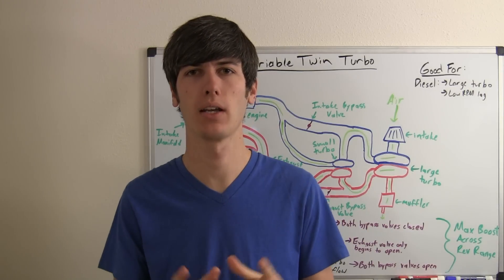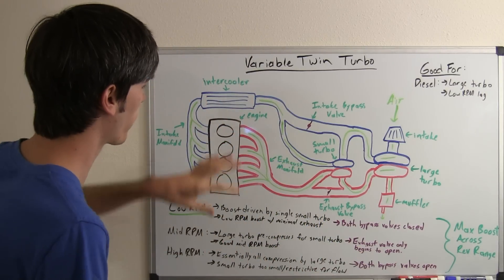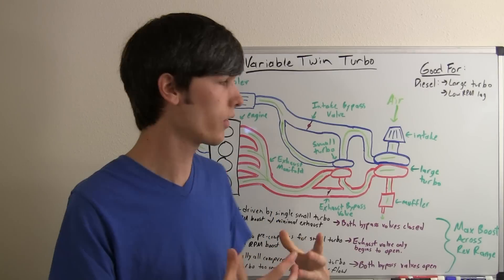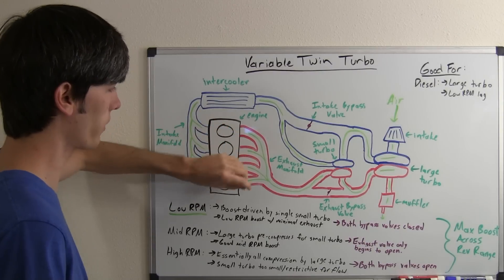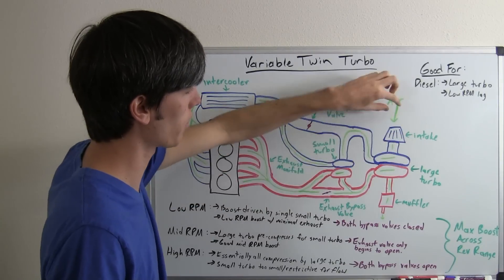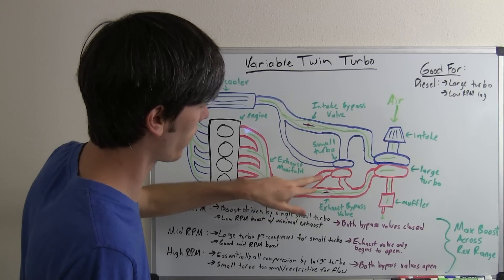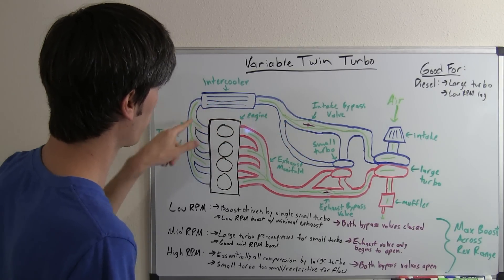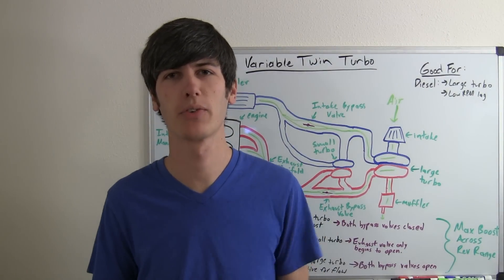How Turbo Diesels Work - Sequential Turbocharging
How diesel twin turbos and variable twin turbochargers work. Variable twin turbos have two different size turbochargers, one to provide boost at low RPM, and another, larger turbo, to provide boost at higher RPM. As the revs build, bypass valves open up allowing for the larger turbo to do more of the work.